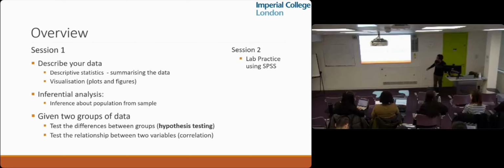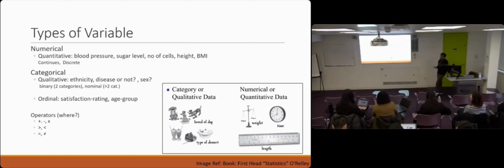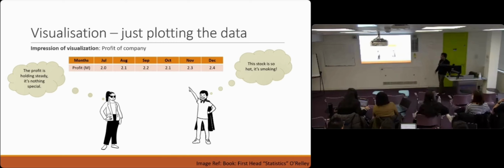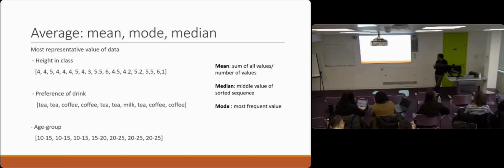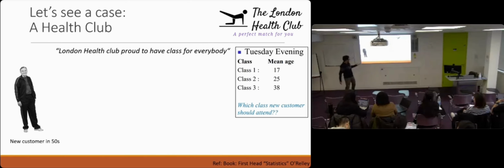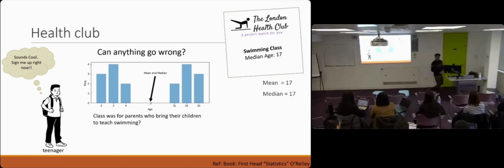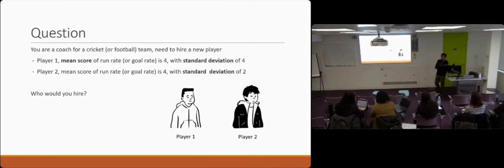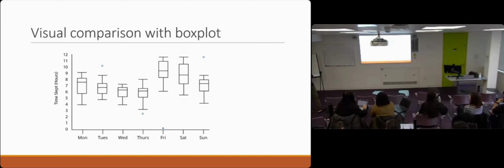Introduction to Statistics: Part 1 - Describe Your Data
Part 1 of three parts session - Introduction to Statistics for Medical Students. The video was recorded during the session. The contents and material used are available